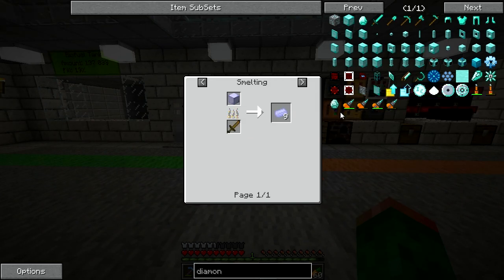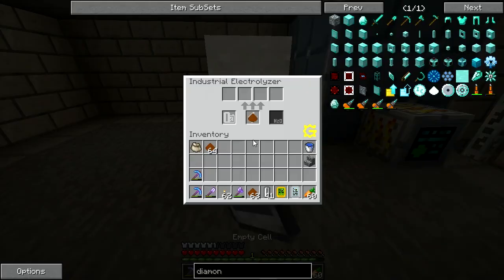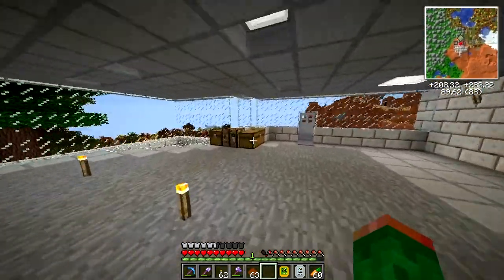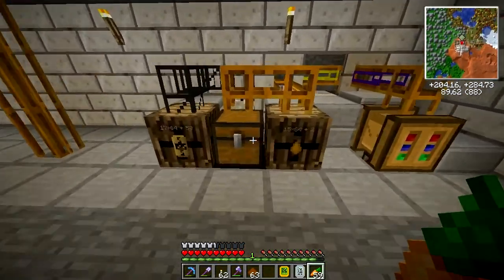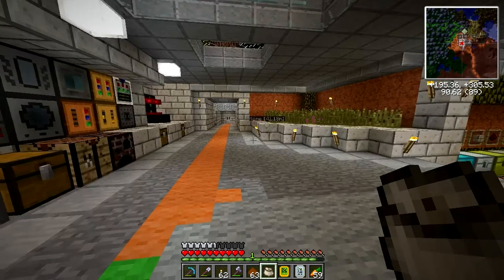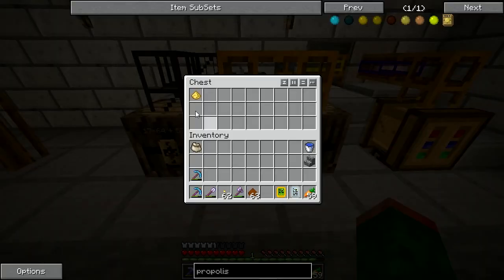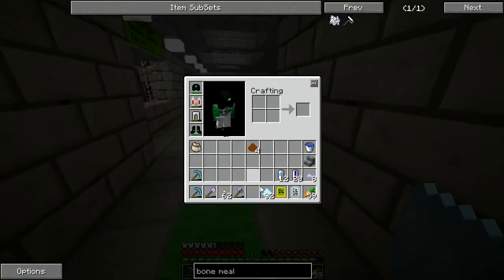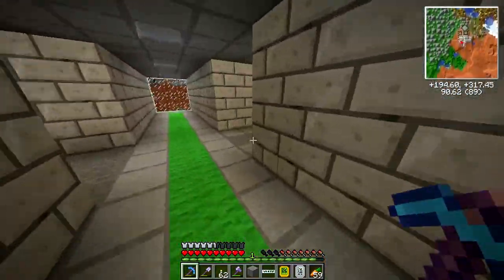Feed the Beast LP - S02 - Episode 6 - How to make Titanium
In this episode I build and industrial electrolyzer in order to get titanium.